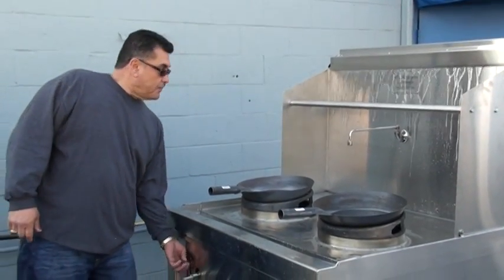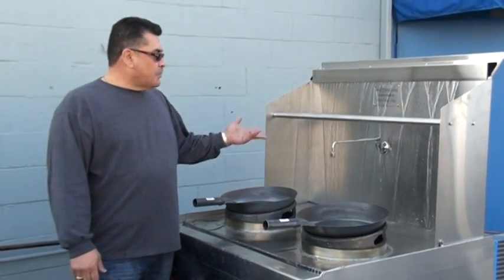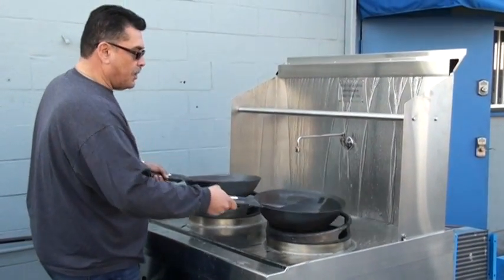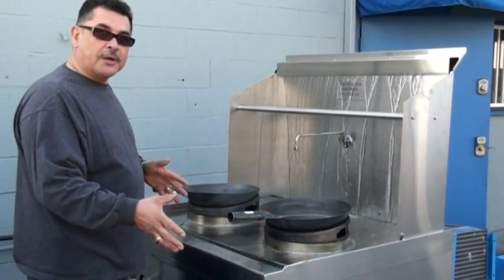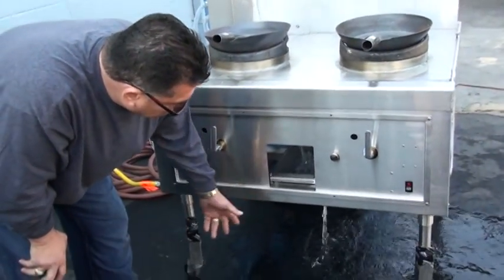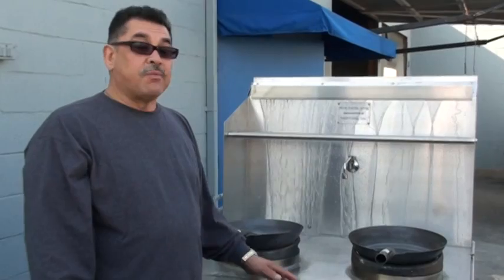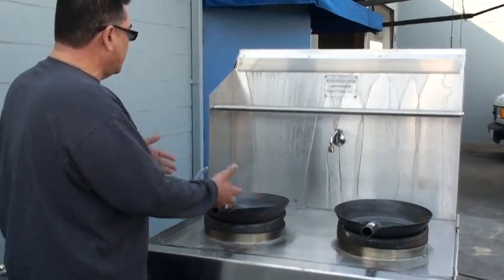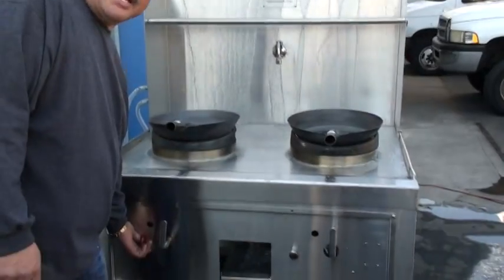Major Water Wasting Machine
This a major water saving device that can save millions and millions of wasted water each each year.
PLEASE NOTE THERE IS TWO VIDEO'S OF THIS WOK TABLE.  PLEASE TYPE IN WOK WATER SAVER AND YOU CAN VIEW BOTH VIDEO'S